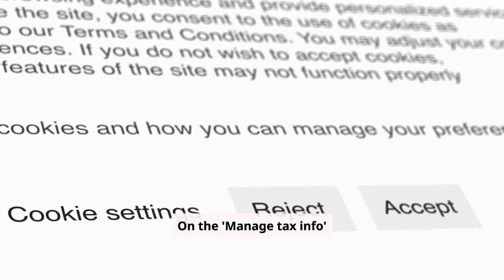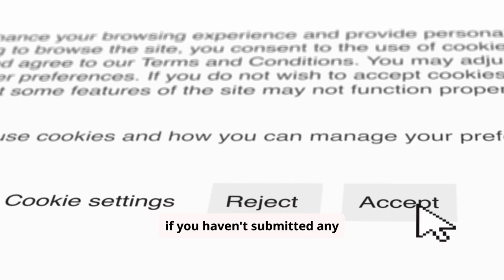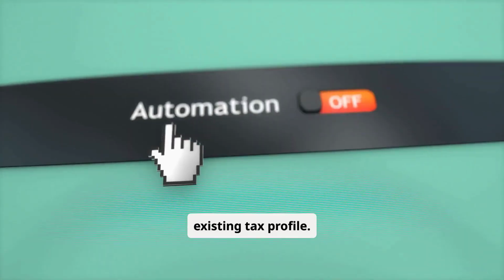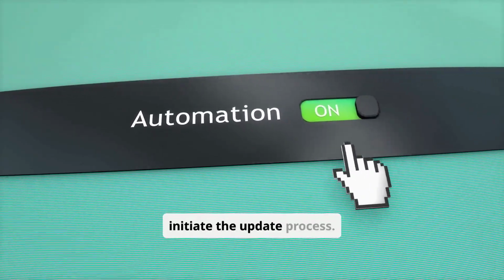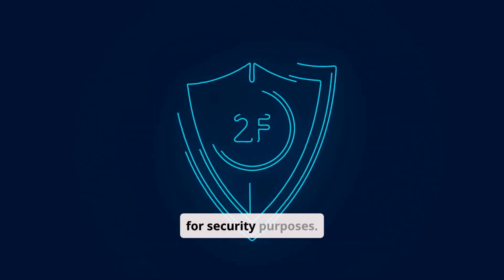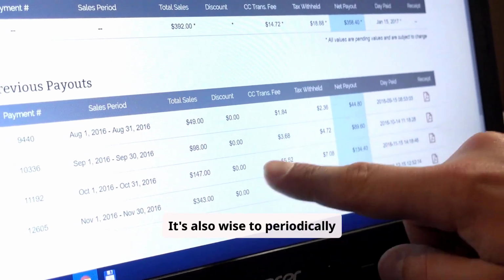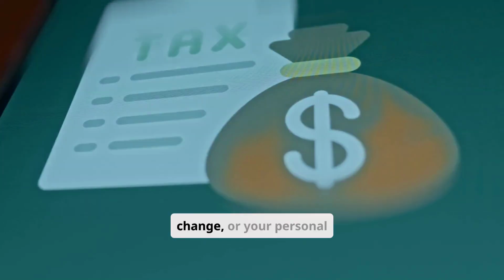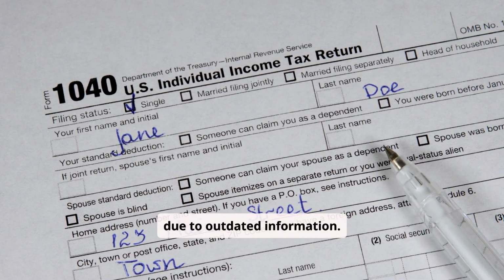How to Update AdSense Tax Info for Non-US Residents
Update AdSense tax information non US to avoid unnecessary tax withholding and ensure smooth payouts! In this updated guide, I’ll show you step-by-step how non-US residents can submit or update their tax info in Google AdSense, complete the W-8BEN form, and claim tax treaty benefits—so you keep more of your hard-earned money.

00:00 Intro & Why Tax Info Matters
01:12 Accessing Tax Settings in AdSense
02:25 Choosing the Right Tax Form (W-8BEN for individuals)
04:10 Filling Out Your Details — Step-by-Step
07:05 Claiming Tax Treaty Benefits
08:30 Final Checks & Submission
09:12 What Happens If You Don’t Update?
10:00 FAQs & Tips

Keeping your AdSense tax info accurate helps you avoid up to 30% withholding, prevent payment holds, and meet legal requirements.